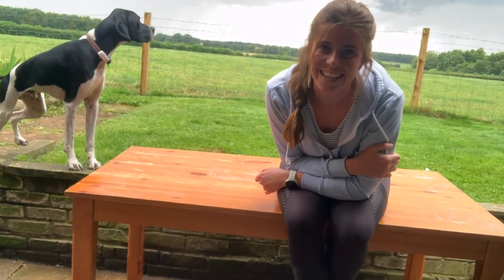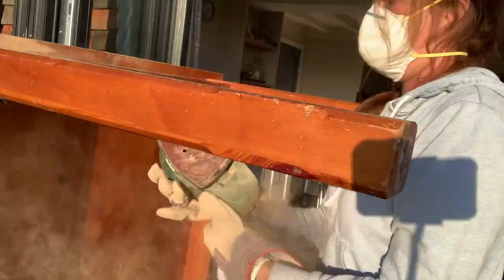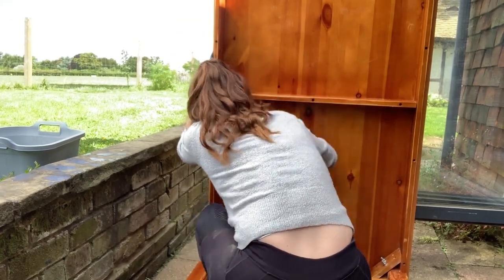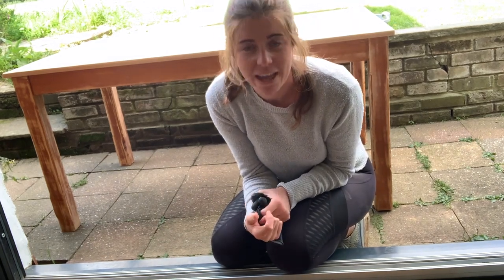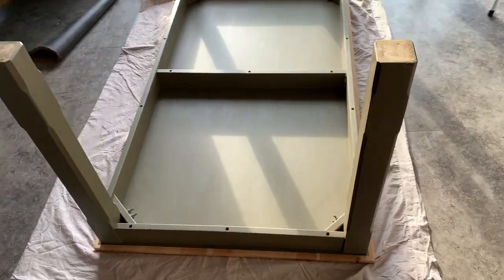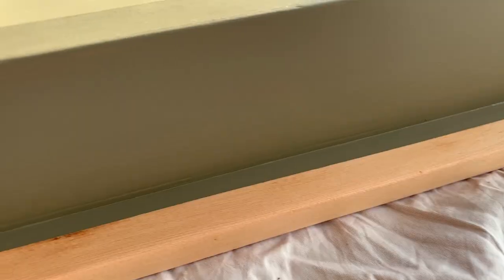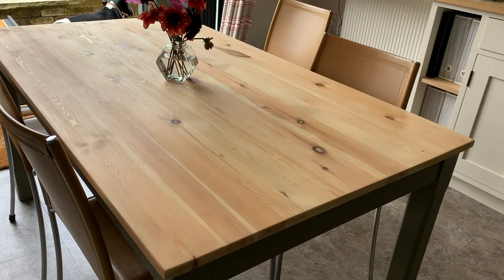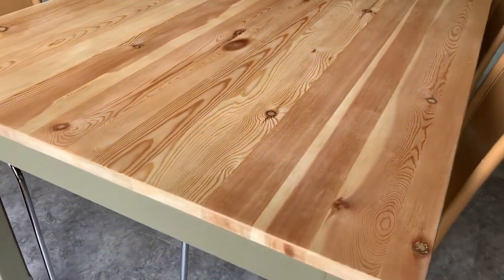IKEA Kitchen Table Makeover!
Transforming an IKEA table from Old to Beautiful. A cheap, easy to do and simple method to add a new lease of life.

Products Used:
- Silk all-in-one mineral paint. Hampton Olive.
- Dixie Belle Voodoo gel stain
- Frenchic furniture wax

for more furniture flipping ideas, before and after shots, pieces for sale, and behind the scenes glimpses!

Holly's Design was born out of a love for beautiful interiors and beautiful furniture. Having worked in interior design for several years, I saw the value in traditional, well made furniture that is built to last, over our increasingly throw away culture. When my partner and I bought our first house it was empty! Without the budget or the inclination for a massive shopping spree, I started updating old pieces that were kindly gifted to us, and finding pieces on their way to the tip that I could renovate. I loved upcycling them to suit our style, and I got so addicted I had to start selling my work to make room! And so Holly's Design was born!